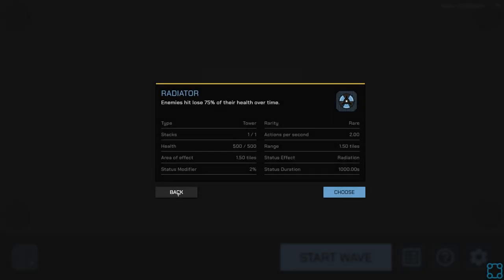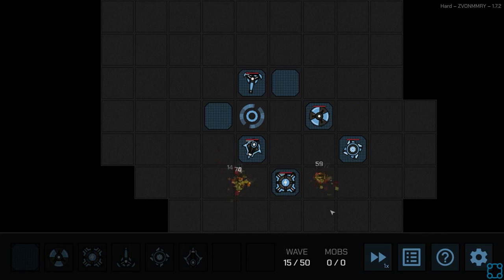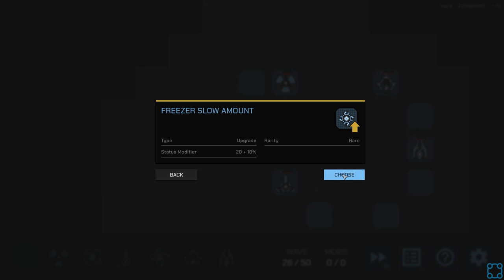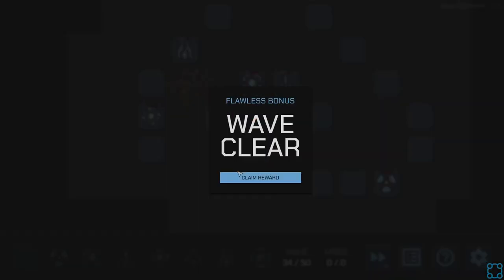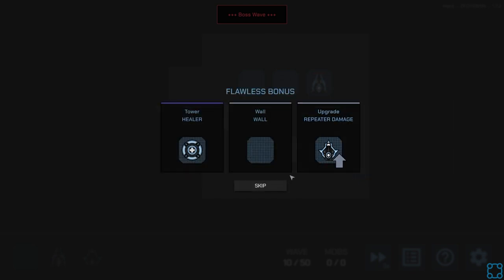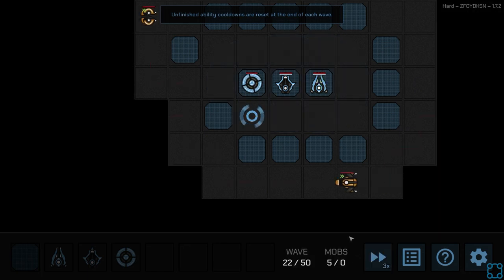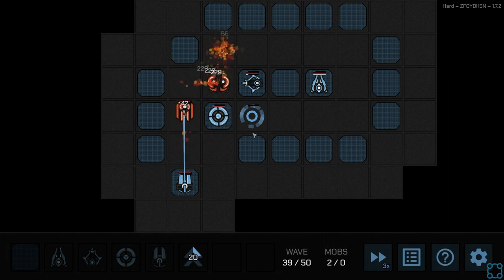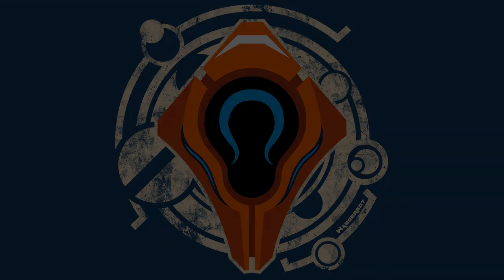Less Is More - Let's Play Core Defense - PC Gameplay Part 2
Core Defense takes the best out of the tower defense genre and infuses it with roguelike mechanics and adds a dash of deckbuilding to create a simple, yet enticing gameplay experience which will have you craving for just one more wave, one more reward and just one ... more ... run!

Easy to learn – needs no tutorial
Hard to master due to high difficulty
Play in short sessions of under an hour
Unlock and discover different rewards with every run
Explore many playstyles and strategies
Blissfully despair at 20+ difficulty levels
Unlock dozens of elusive achievements
Save and share infographics about your runs